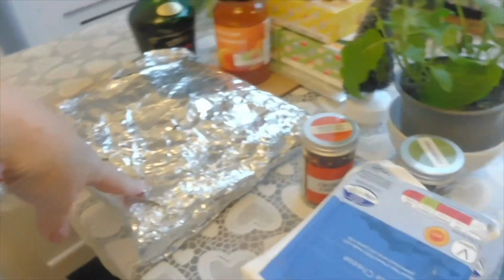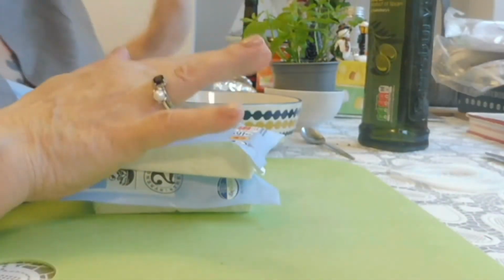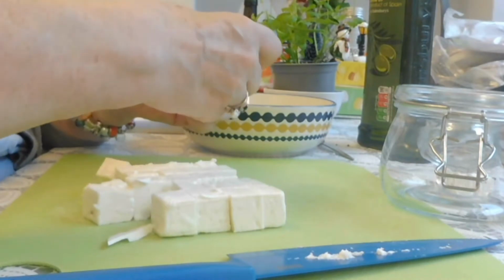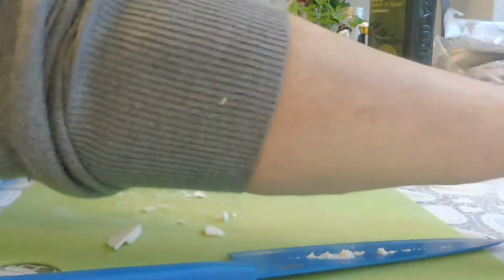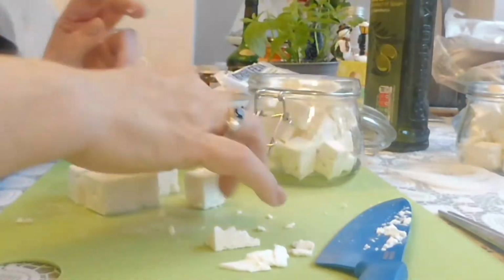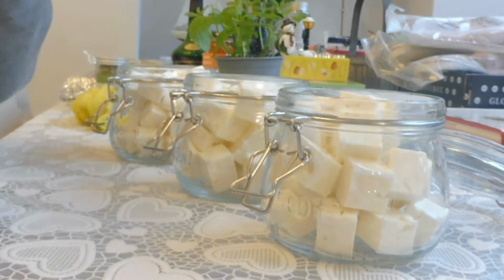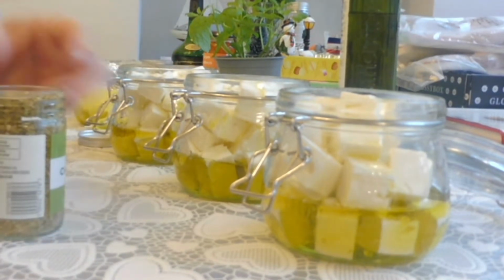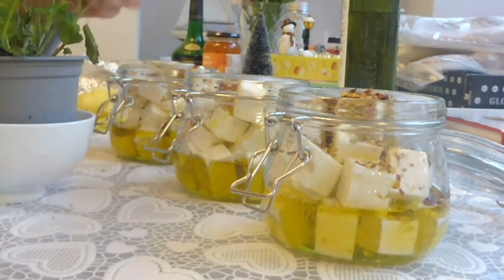Vlogmas #21 How I Marinate Feta Cheese In Olive Oil, Chillies, Oregano & Mint, A Perfect Xmas Gift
Today I show you how I make Feta Cheese marinated in extra olive oil, crushed chillies, oregano and mint, a perfect homemade Christmas gift, add biscuits for cheese as the perfect accompaniment.

I hope you enjoy this video, take are my lovelies.

Love Lesleyanne xxx